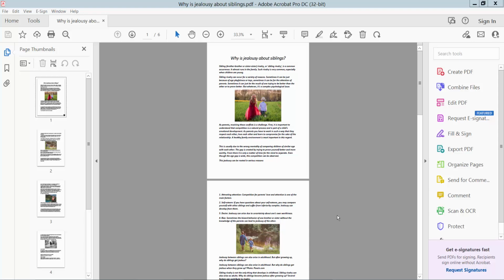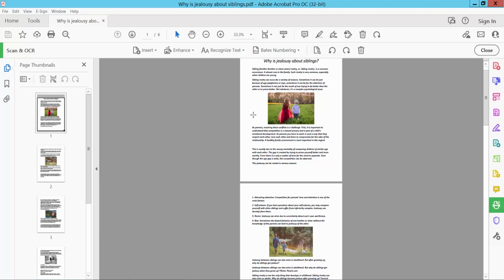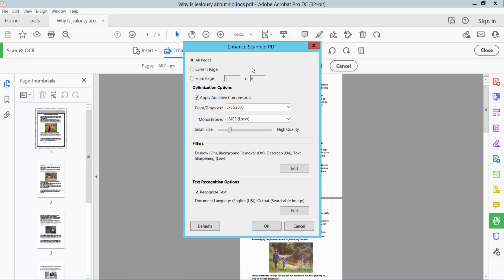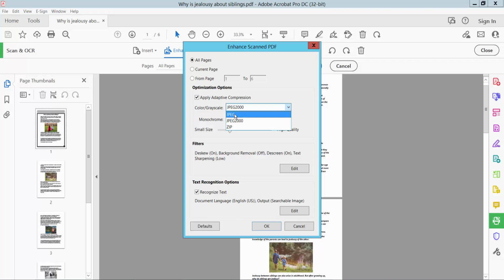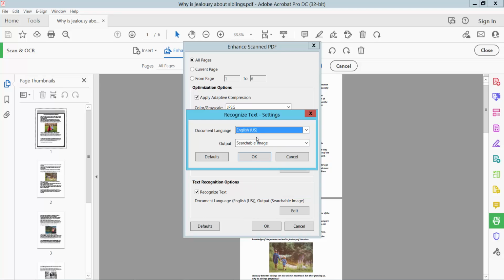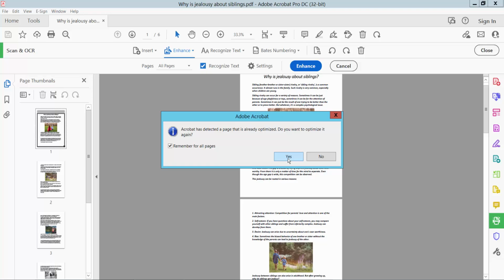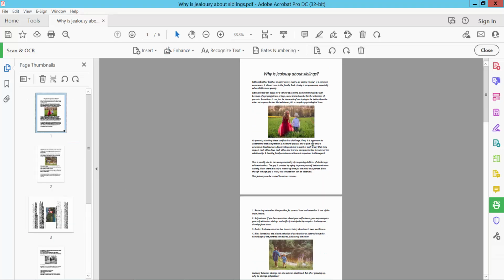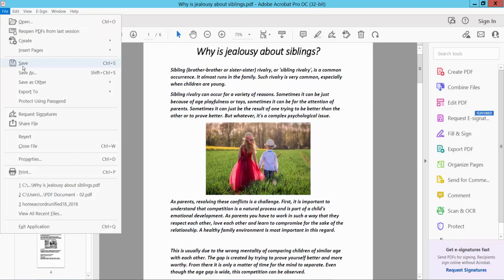How to Scan and Perform OCR on a PDF Document using Adobe Acrobat Pro DC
Hello everyone, Today I will show you. How to Scan and Perform OCR on a PDF Document using adobe acrobat pro dc.